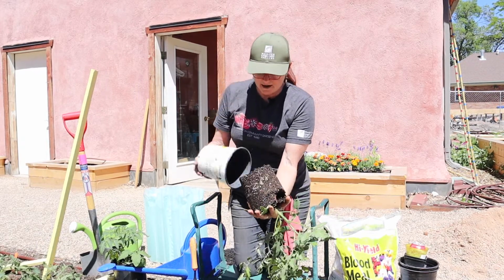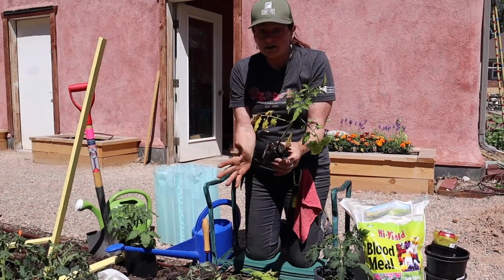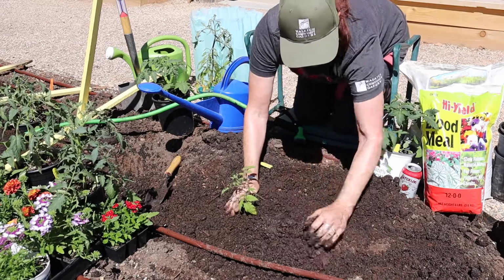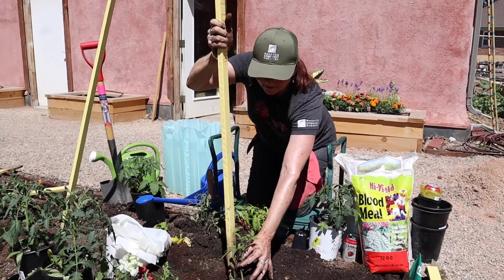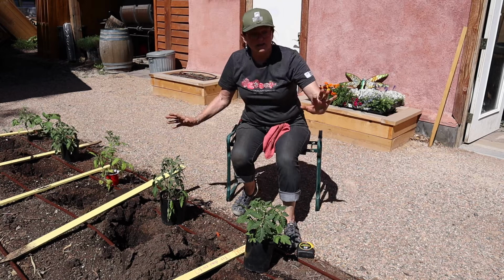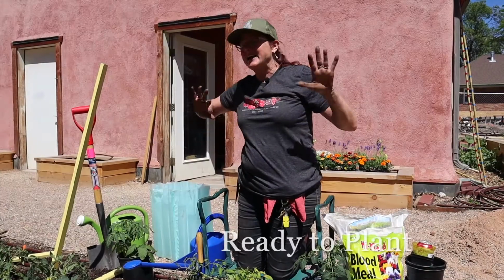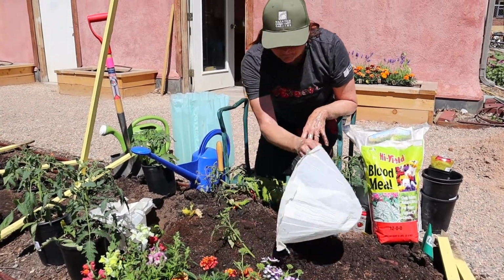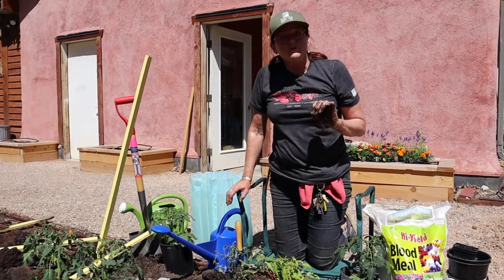How to Trench Plant Your Tomatoes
Learn how to trench plant your tomatoes to maintain plant health and ultimately increase your tomato harvest later in the season. This quick how-to video will also walk you through how to handle root-bound tomato seedlings and how to properly space your tomato plants.